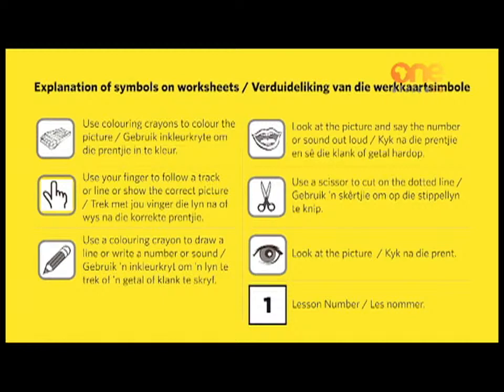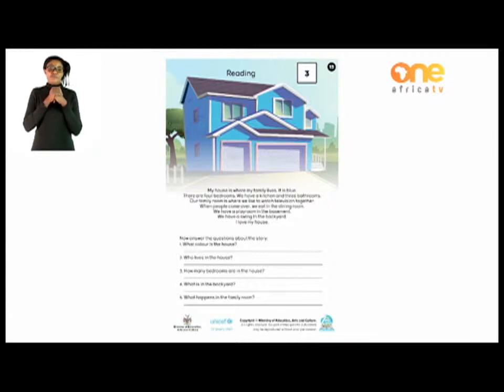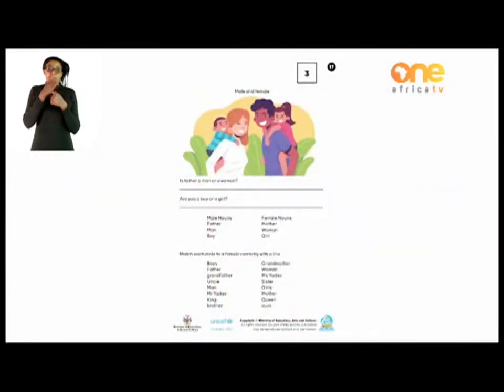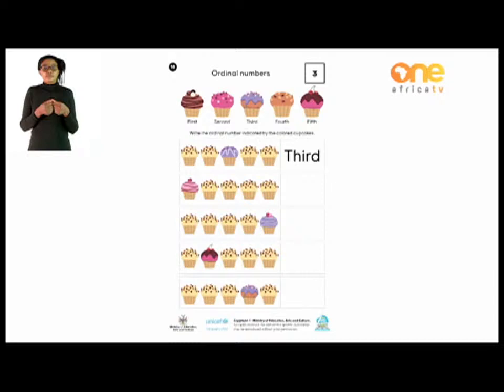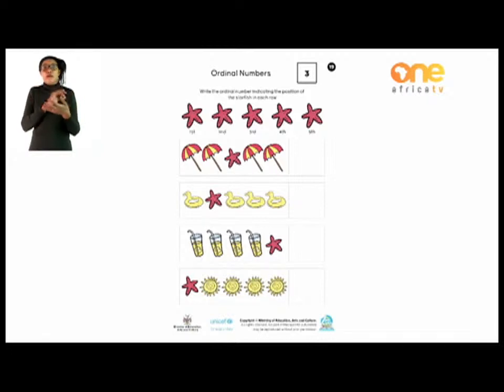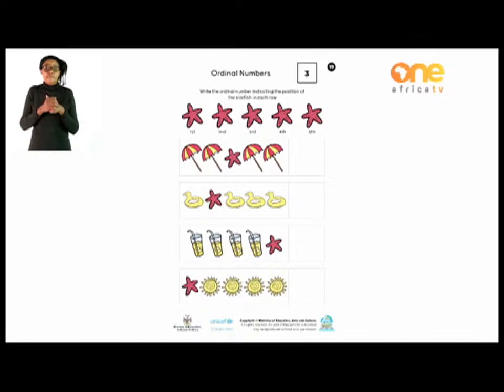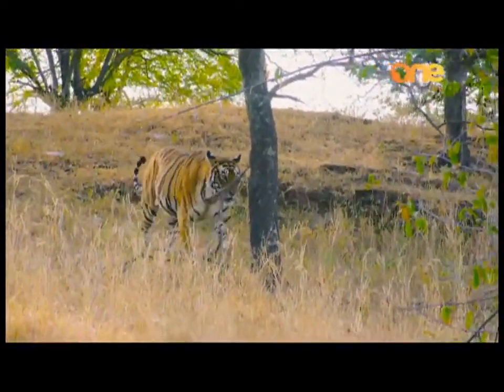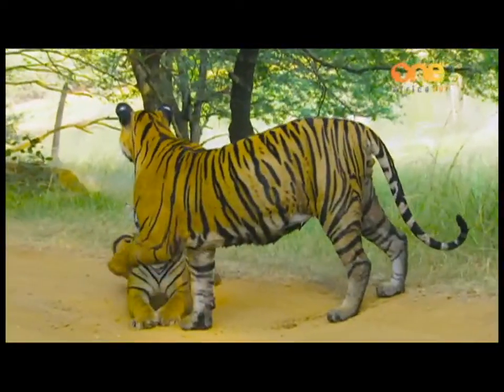LearnOnOne | Gr 0&1 | Preschool Kids (Reading, Genders & Ordinal Numbers) | Content by My Zone (NMH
LearnOnOne | Gr 0&1 | Preschool Kids (Reading, Genders & Ordinal Numbers)